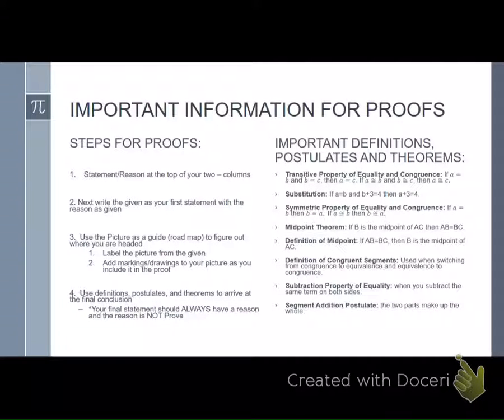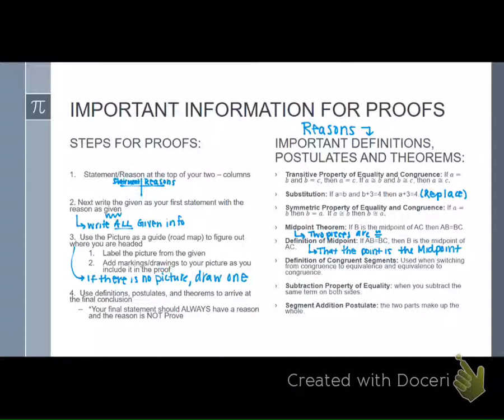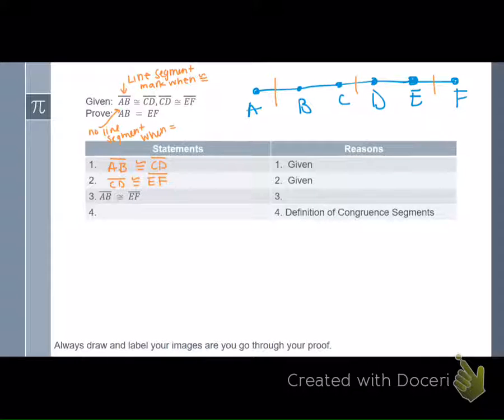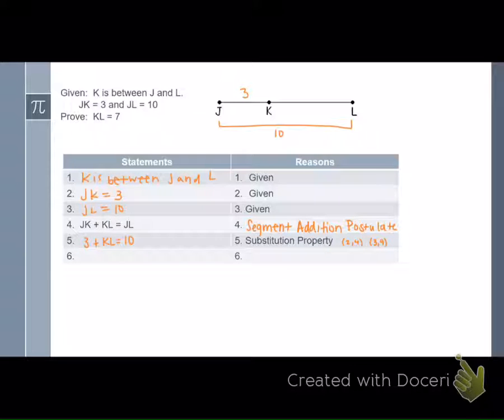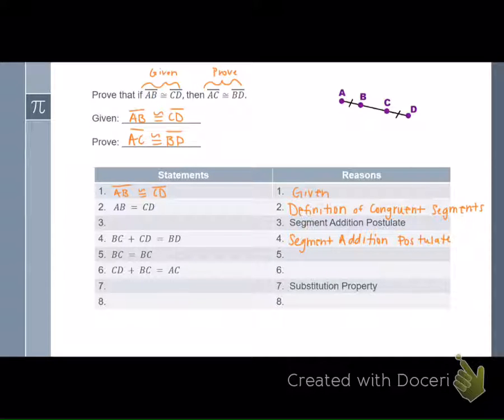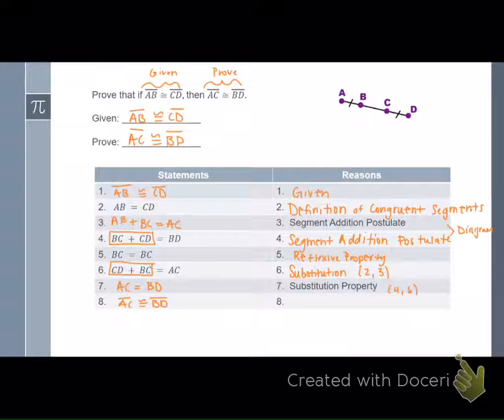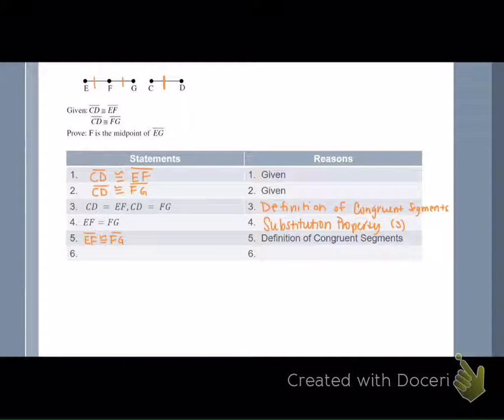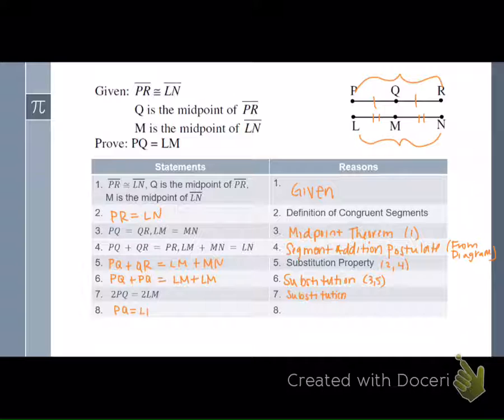Segment Addition Proofs Video